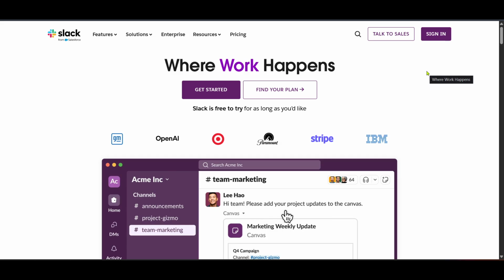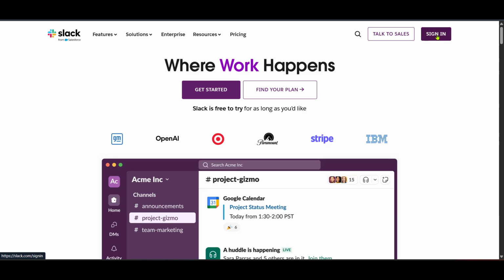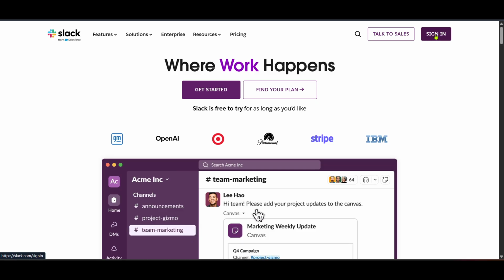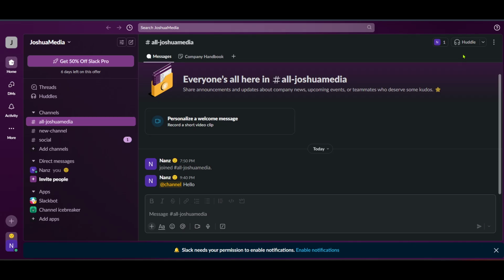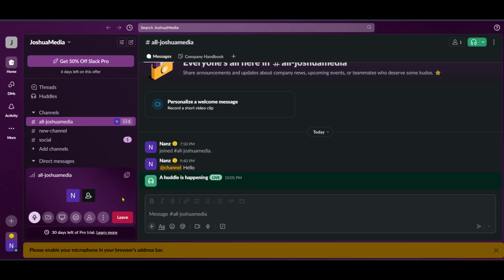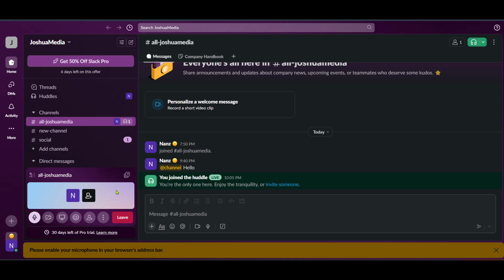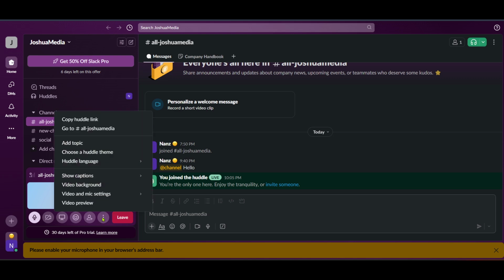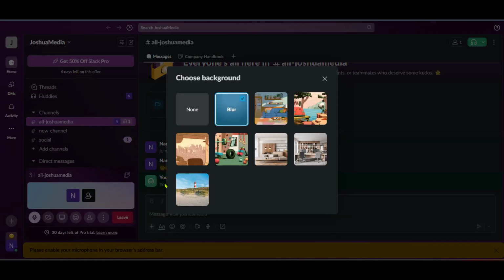How To Blur Background On Slack Video (Full 2025 Guide)